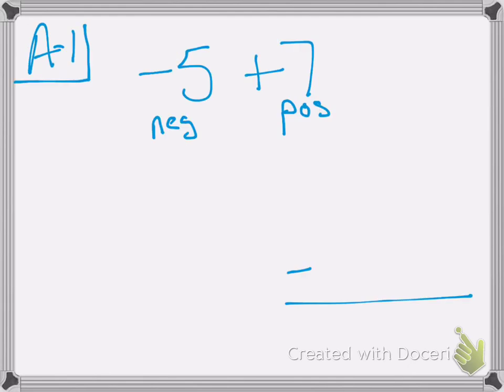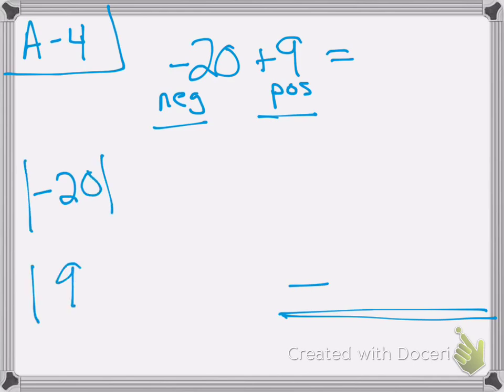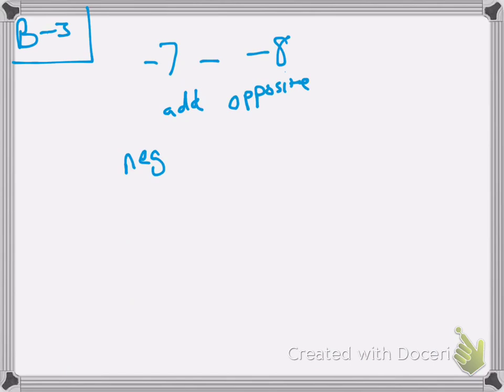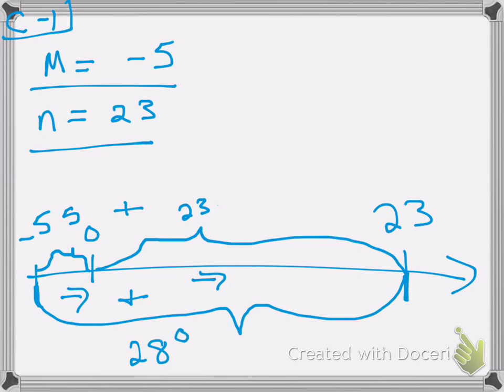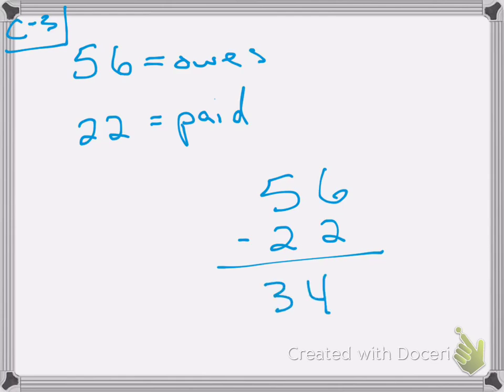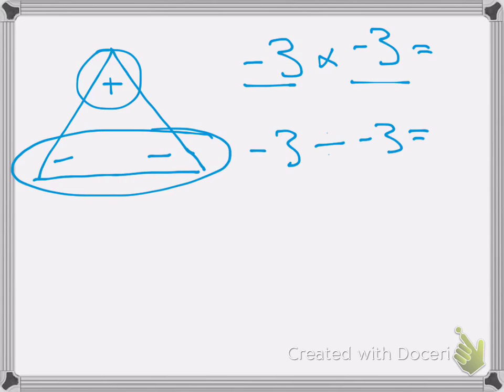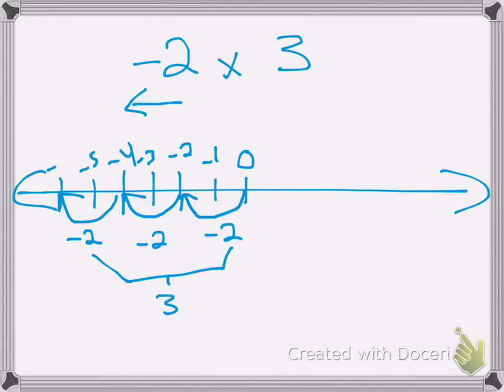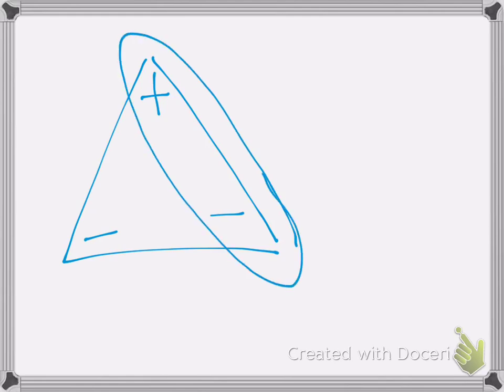answers/ notes mult. divide integers math 6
Multiply divide notes answers to class work